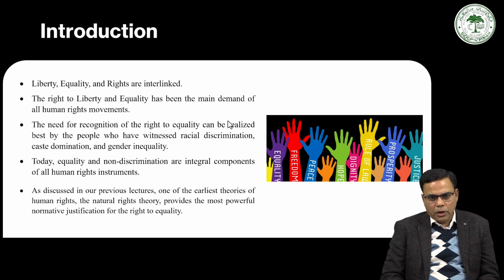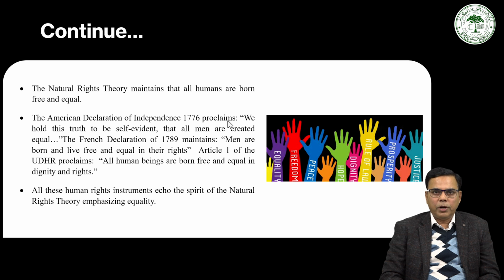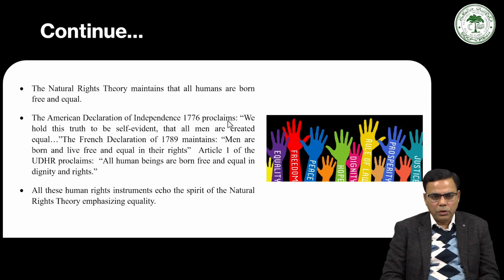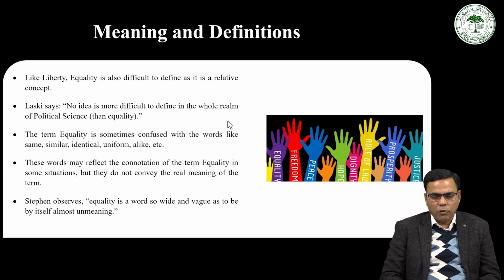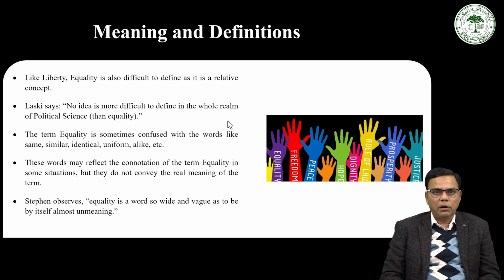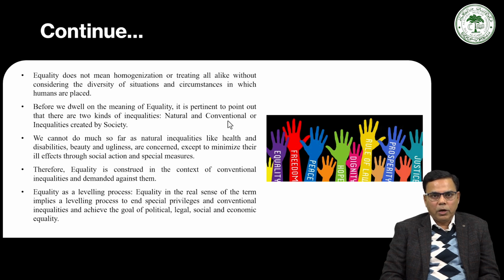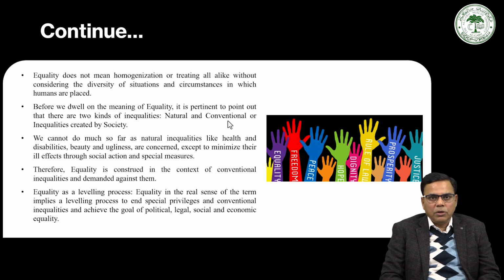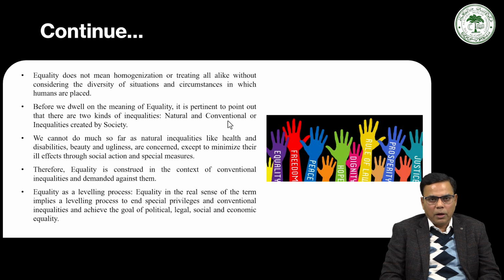Basic Concepts to Understand Human Rights: Equality Part- 1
Introduction, Meaning and Definitions of Equality